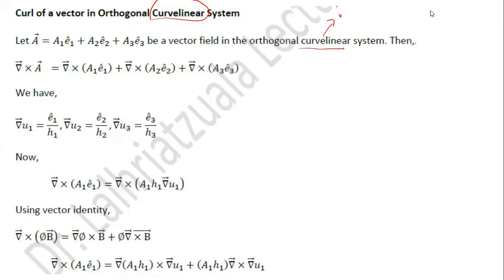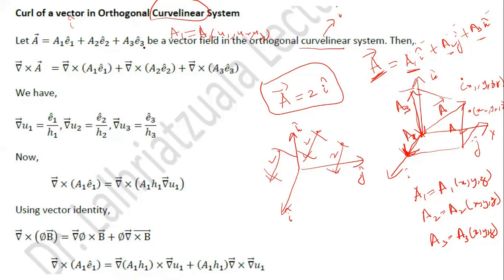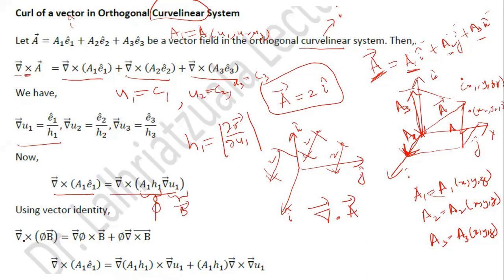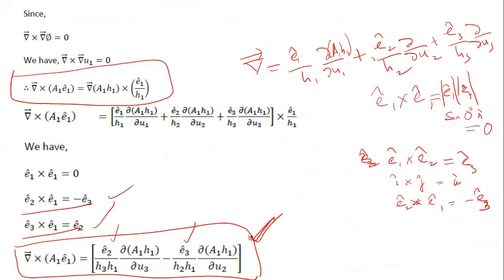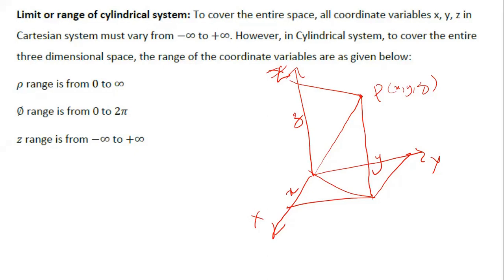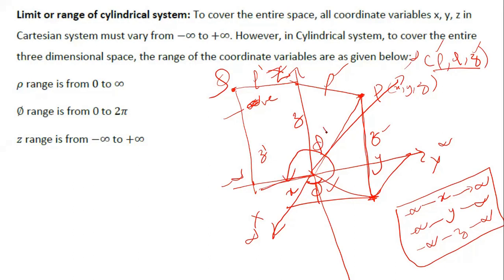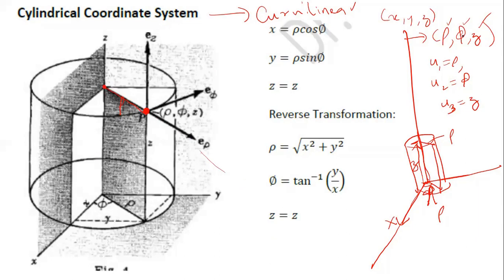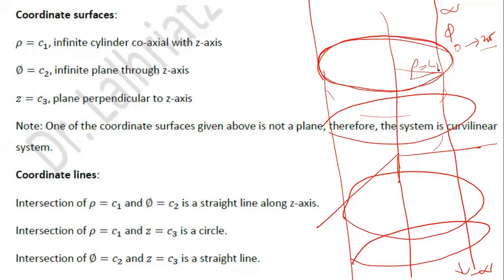Vector & Tensor (Lec8 Part1)